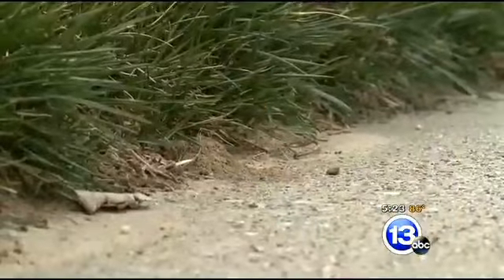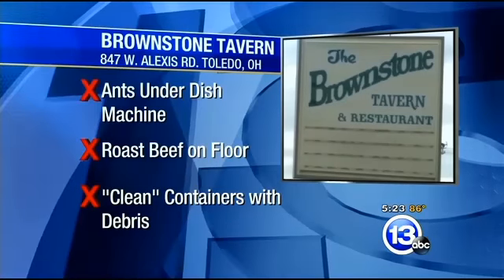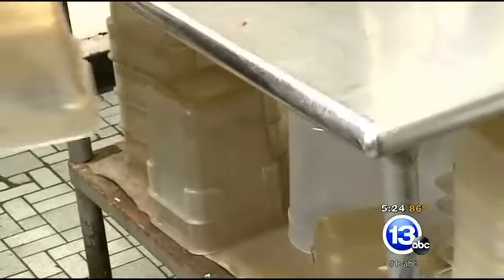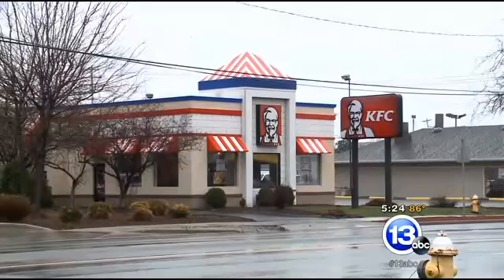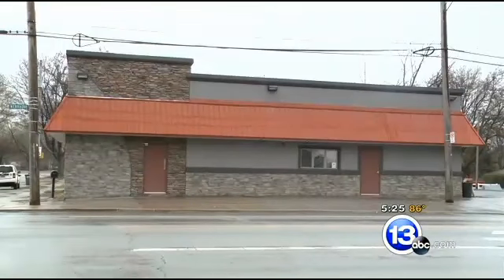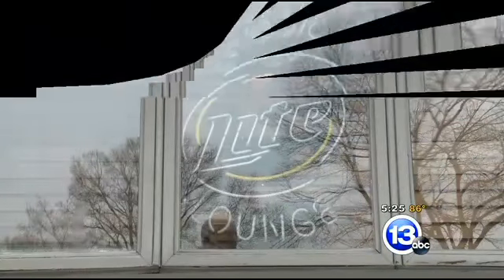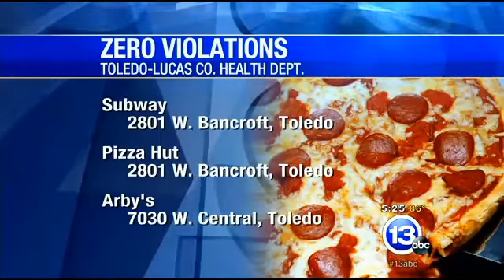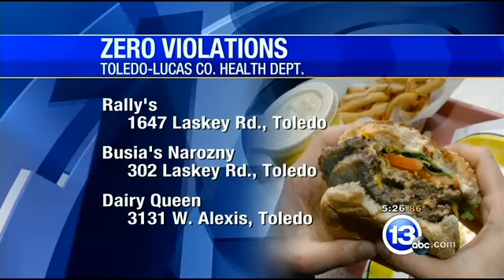Restaurant Report Card May 8, 2014